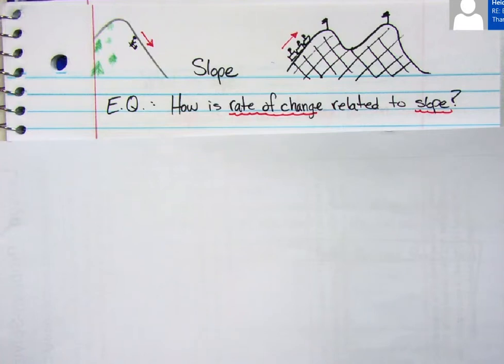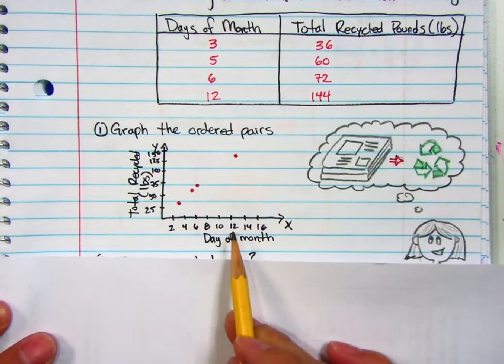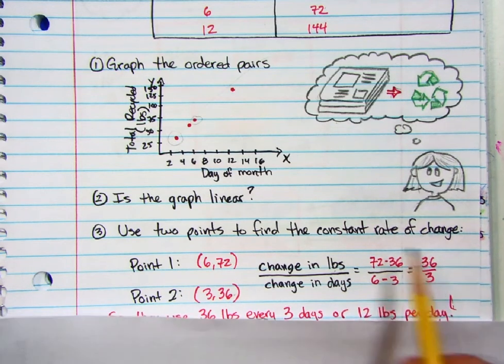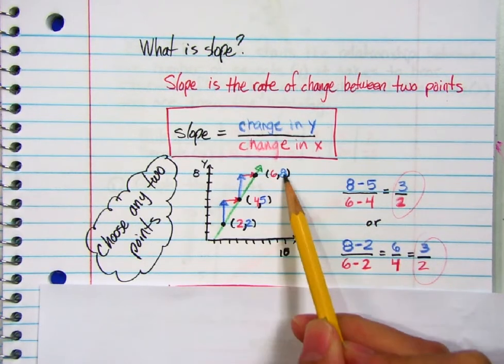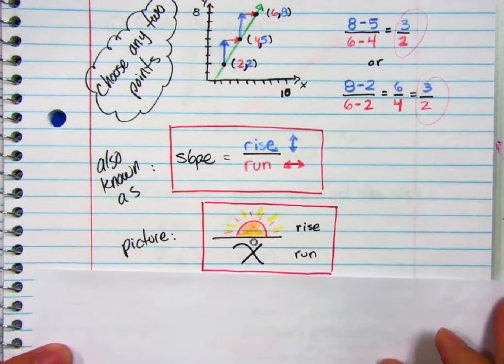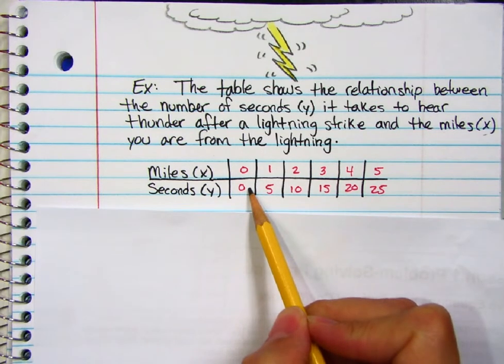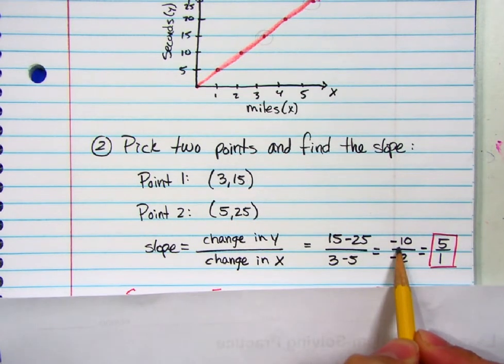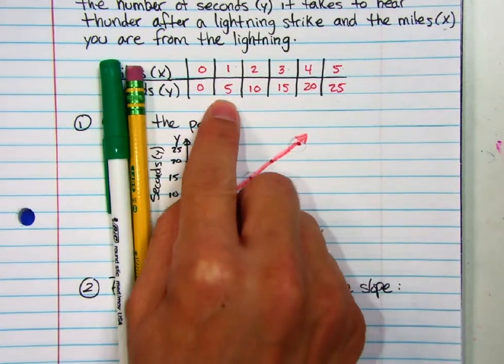Slope _Ramos Math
Finding slope through tables and graphs